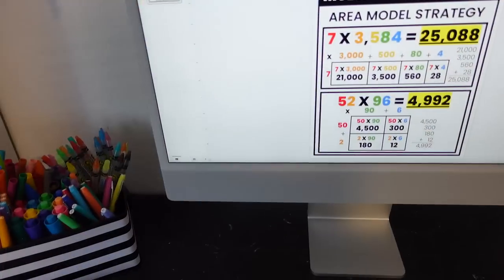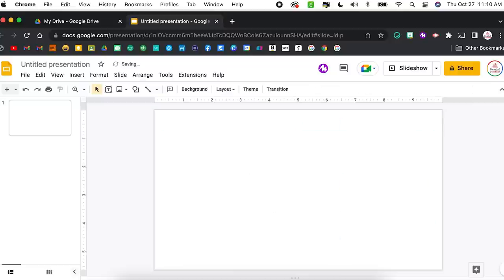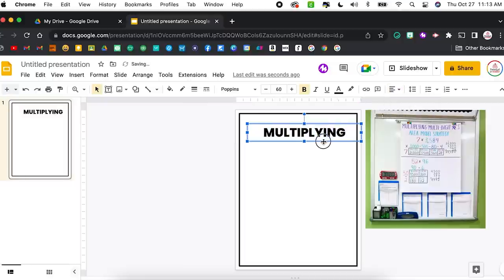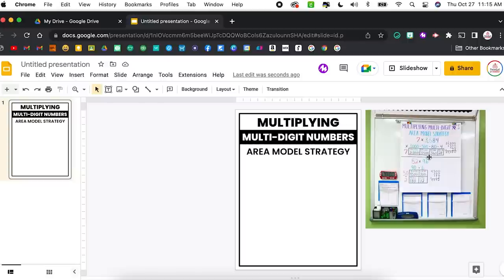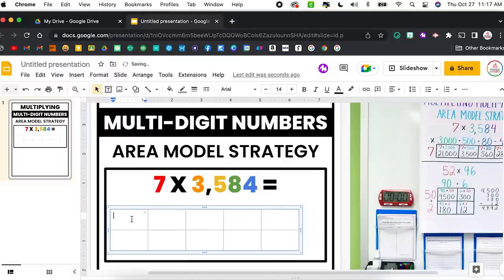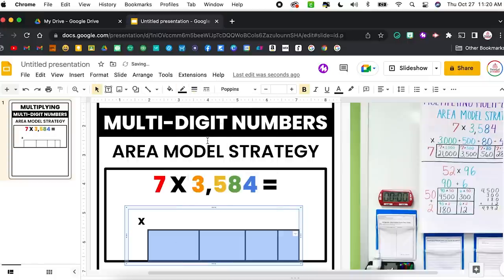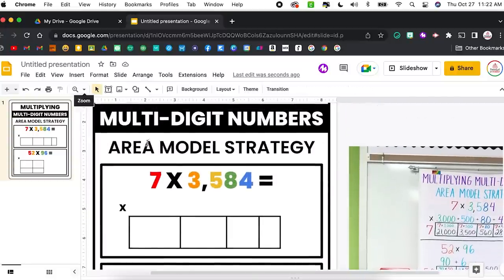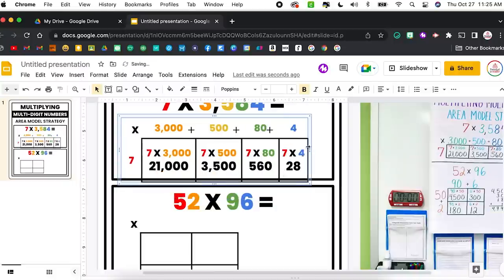How to Create a DIGITAL ANCHOR CHART | Tutorial for Teachers